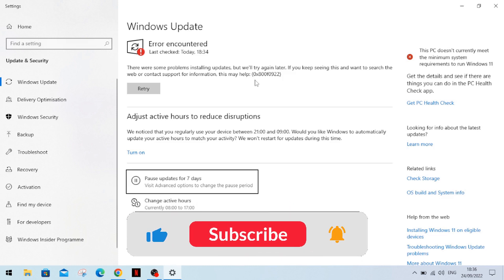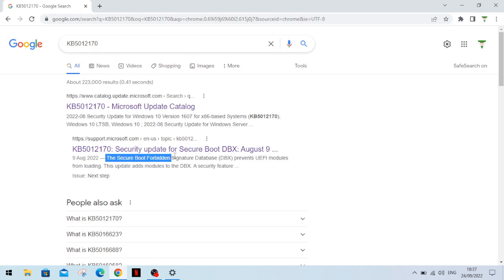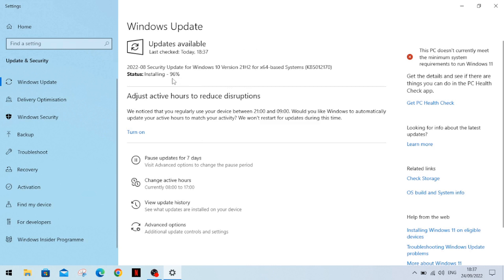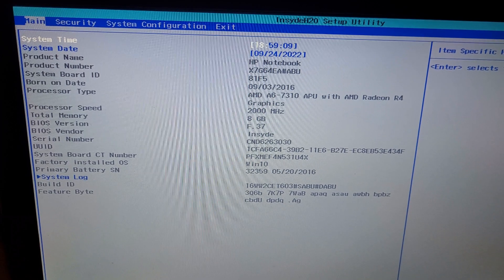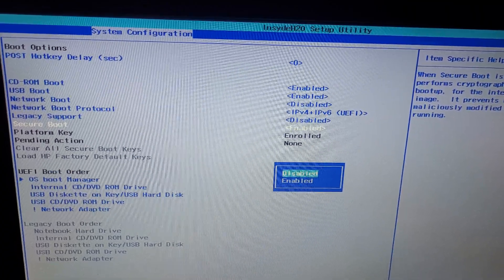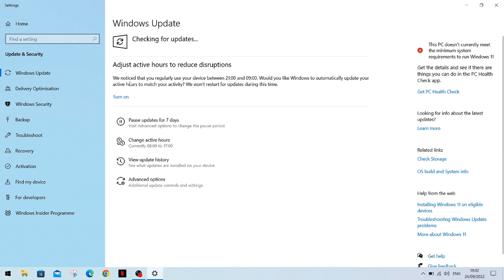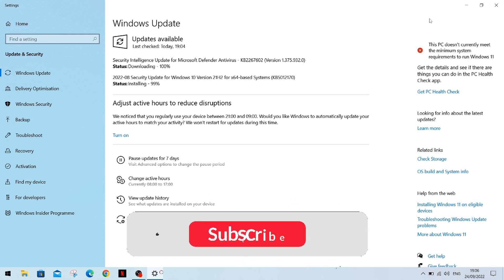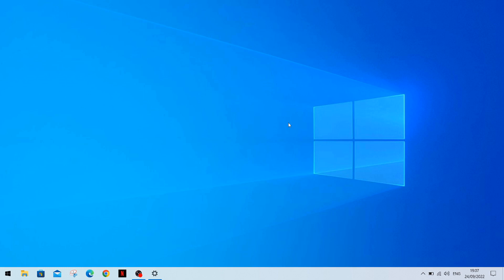Fix Windows Update Failed Error - Secure Boot ( KB5012170 )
Fix Windows Update Failing - Secure Boot ( KB5012170 )
The KB5012170 is a secure boot update, to install it you basically have to turn off your Secure Boot and in this video I show you how.